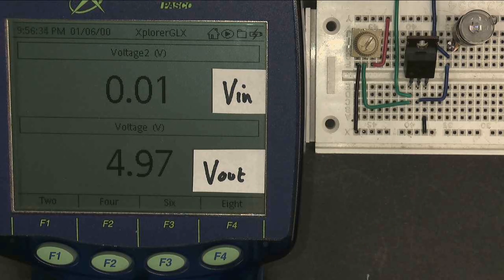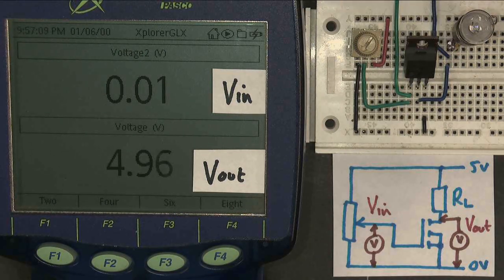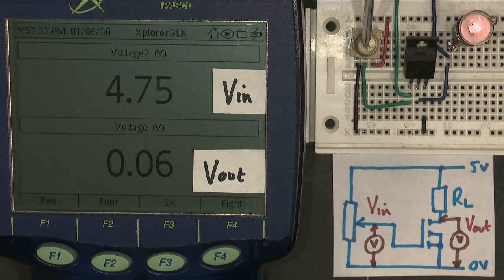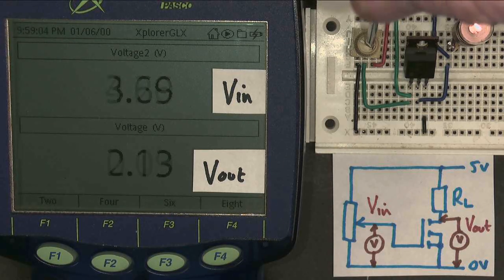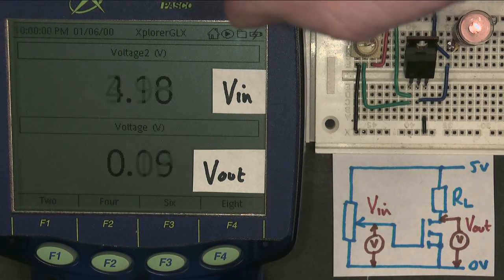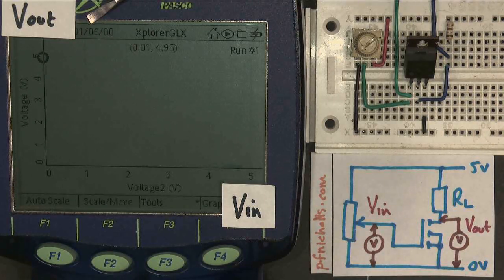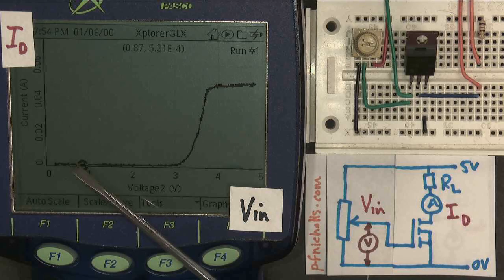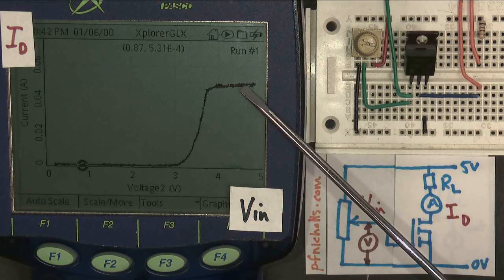MOSFET Transfer Characteristics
n-channel MOSFET transfer characteristics. Gate-Source voltage vs Drain-Source voltage and Gate-Source voltage vs Drain current. How to use a MOSFET as a transducer driver.